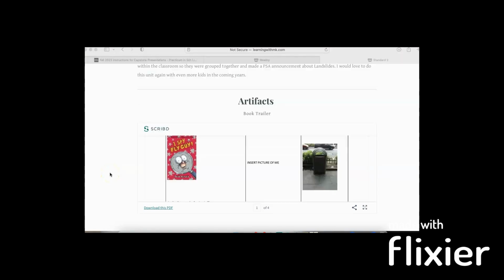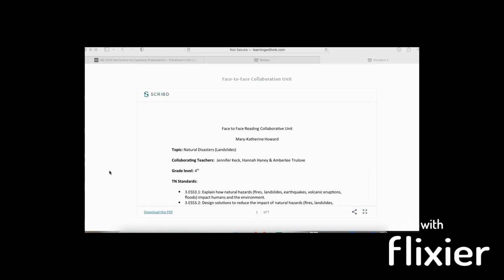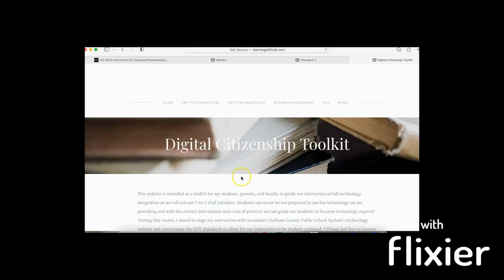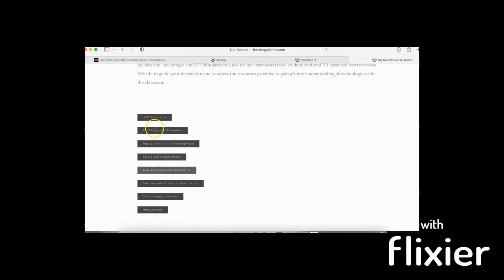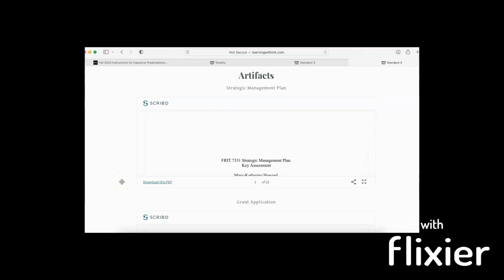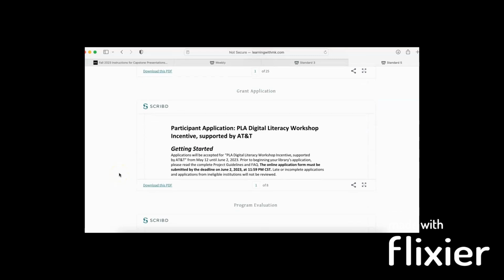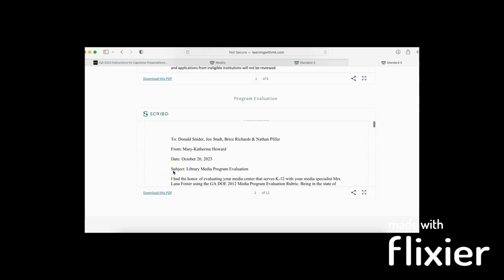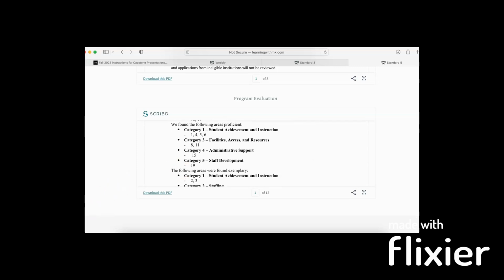Mary-Katherine Howard SLMP Capstone Video